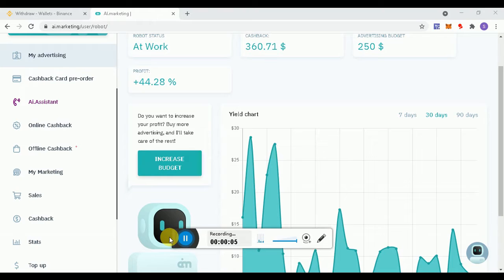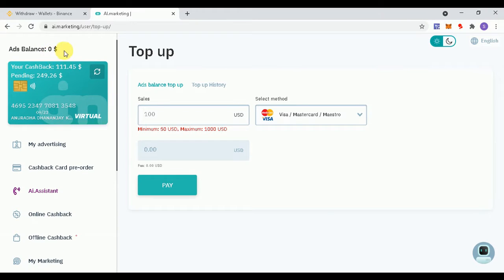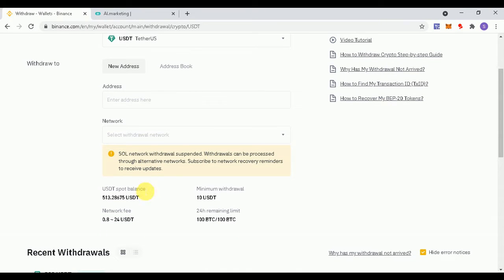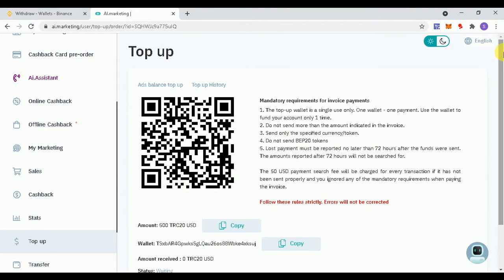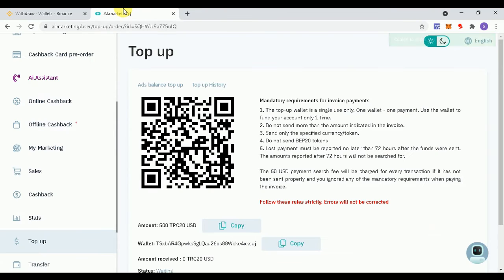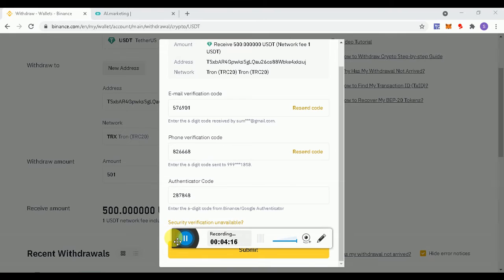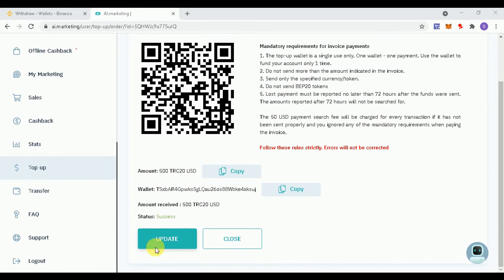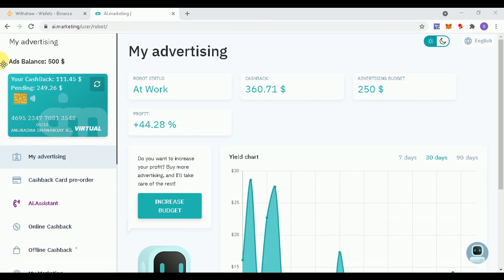How to do Topup from TRC20 in Ai Marketing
to get free 50$ to activate your robot
Gift no 👉  1854
gift code👇
ZBSO-1U7G-XH5F-ADIM

100$ lagakar 135479$ Income
8000/- se 1 caror 7 lakh ki income

🎉 AI MARKETING 🎉
Registration Link👇👇👇
*To Join Send Your Name & Email To me* and Get Good Supoort In 1 Leg💥💥💥💥💥

*Aimarketing* is an *Ecosystem* *RUSSIAN* That uses a market bot allowing these users to earn money, AI works like *Google*, *amazon* and *YouTube*

*💥Estimation of the gains that can be gained in Ai marketing with certain amounts as an investment at the start 💥*
*$💥100*
*1month=$135*
*6months=$605*
*1 years=$3,664*
*2 years=$134,279*
*$💥200*
*1month=$270*
*6months=$1,210*
*1 years=$7,000*
*2 years=$278,559*
*$💥500*
*1month=$675*
*6months=$3,000*
*1 years=$18,300*
*2 years=$671,398*
*$💥1000*
*1month=$1,350*
*6months=$6,053*
*1year=$36,644*
*2 years=$1,342,797*
*It should be noted that this estimate is made with the minimum percentage (35%) while this percentage can go up to 50, 70, 90% depending on the budget is high*

*Remember that these gains are obtained in full when you reinvest the cashback each time it is reassembled without anything withdrawn*

*VIVE AI MARKETING, VIVE LA VRAIE LIBERTÉ FINANCIÈRE*

Registration Link👇👇👇
*To Join Send your Name & Email*

Any questions please call
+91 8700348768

ai marketing hindi
inb network ai marketing hindi
ai marketing
inb network
bitcoin
cryptocurrency
bitcoin trading
crypto
FTX se ai.marketing me topup kaise kare
Ai Marketing topup full video
How to do topup from FTX to Ai marketing
FTX se ai marketing mein Btc se kaise topup karein
How to do claim protect available and reinvest from your cashback
Important video for all Ai user